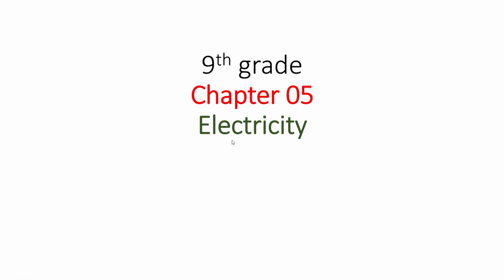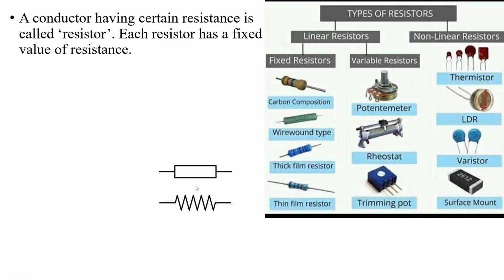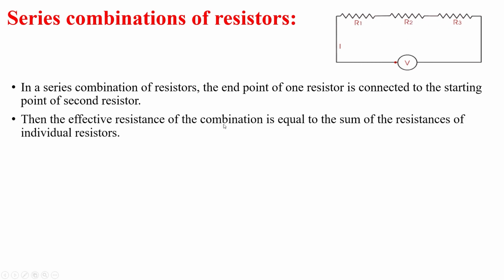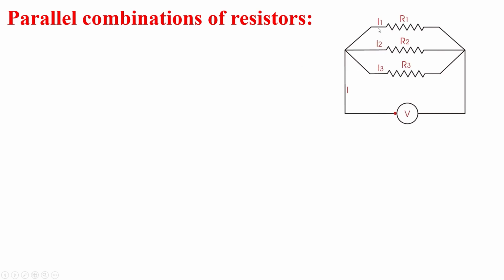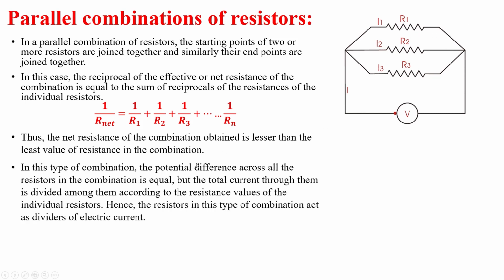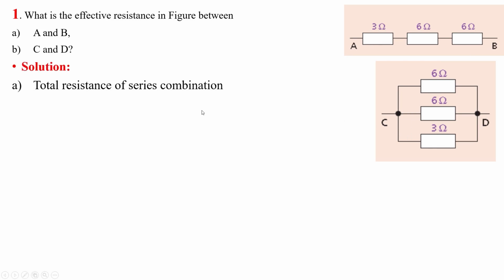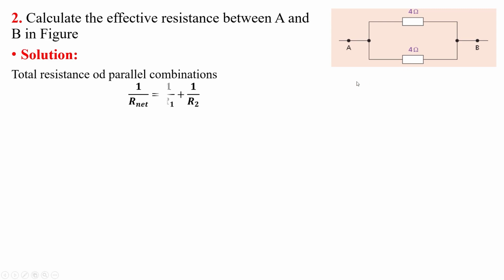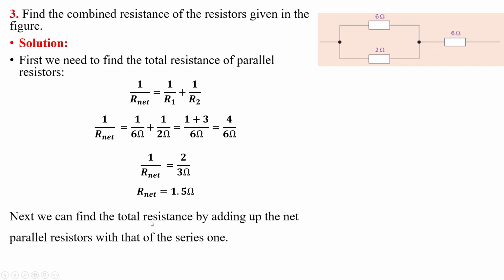Physics 9 | Combination of Resistors